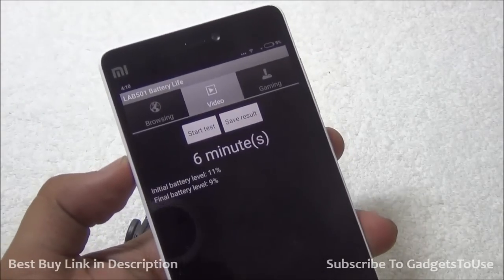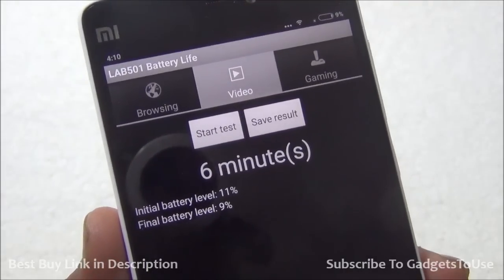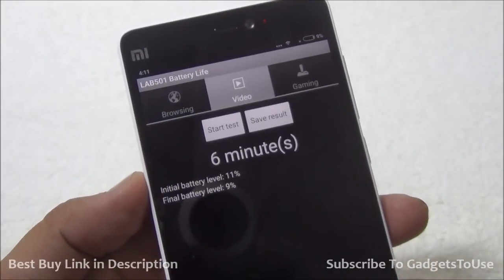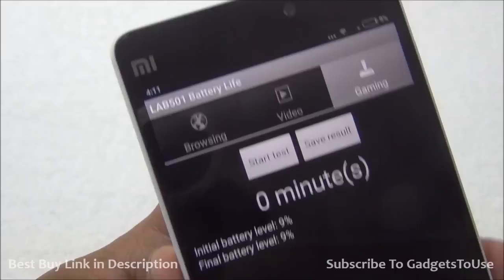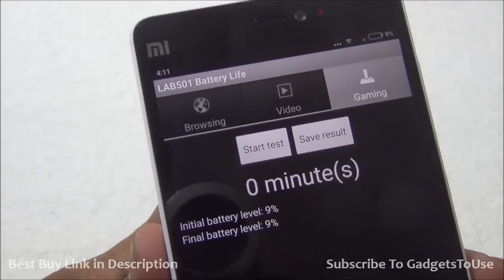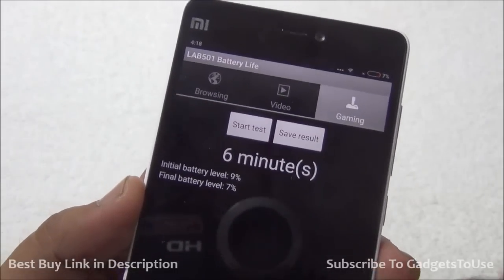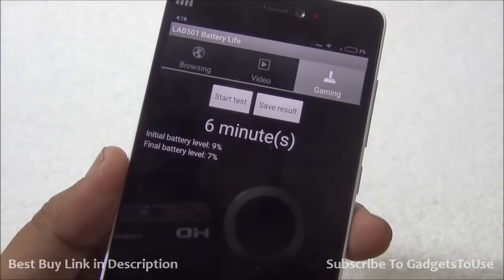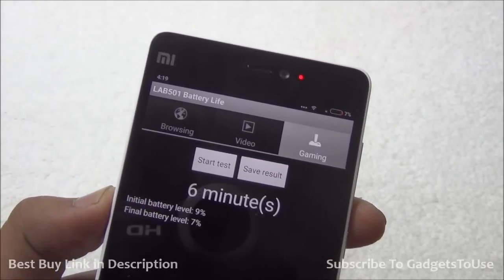Xiaomi Mi 4i Battery Drain Rate with HD Video Playback, HD Gaming, Heating Overview